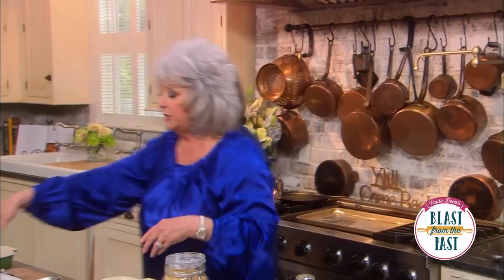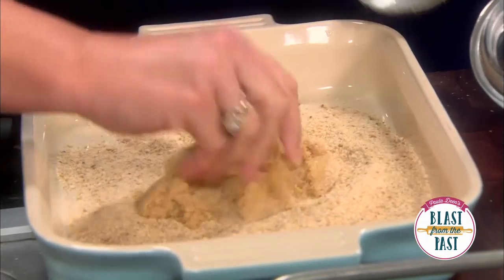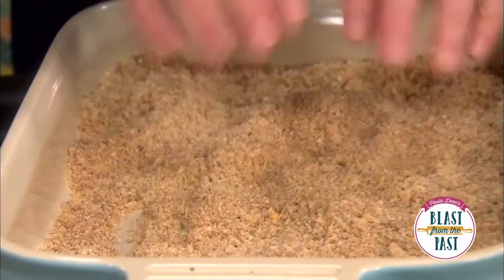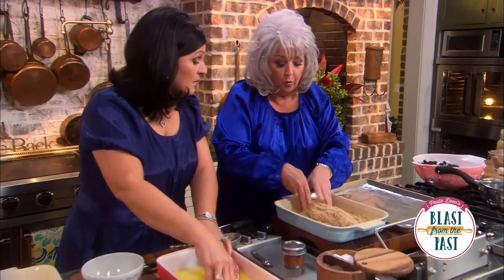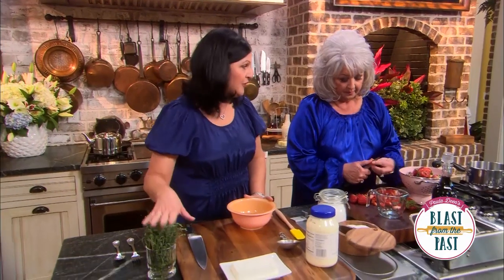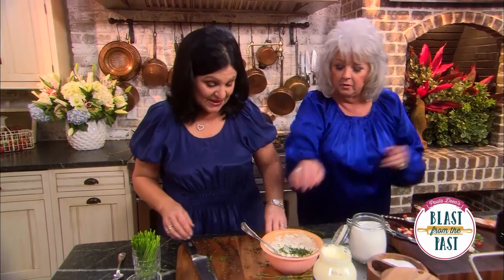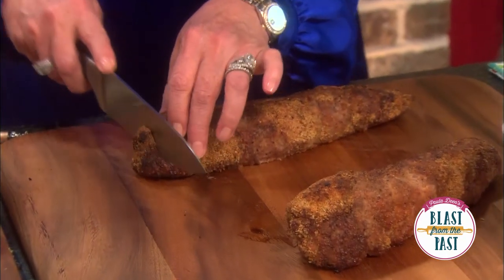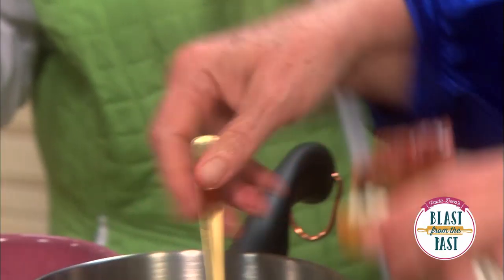Pecan Crusted Pork Crostini with Strawberry Balsamic Sauce - Blast From The Past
Paula's friend Donna is back, and they're gonna be throwing a garden soiree! They're going to make a Pecan Crusted Pork Crostini with Strawberry Balsamic Sauce that will just melt in your mouth.

Ingredients:
1 cup ground pecans
1 cup breadcrumbs
1/4 cup firmly packed brown sugar
1 teaspoon plus more to taste for cheese spread salt
1 teaspoon plus more to taste for cheese spread pepper
1/2 teaspoon ground red pepper flakes
2 large eggs
2 (1 lb) trimmed pork tenderloins
2 cups baby arugula leaves
cut into rounds and toasted French bread
1 (8 oz) package softened cream cheese
1/4 cup mayonnaise
2 tablespoons minced, plus extra for garnish fresh thyme
1 tablespoon minced fresh chives
2 cups (about 1 lb), chopped strawberries
2 tablespoons sugar
2 tablespoons balsamic vinegar
2 tablespoons cornstarch
1/4 cup chicken broth

Preparation:
1.) Preheat the oven to 375 °F.
2.) Line a rimmed baking sheet with heavy-duty aluminum foil.
3.) Lightly grease foil.
4.) In a shallow dish, combine the pecans, breadcrumbs, brown sugar, salt, pepper and red pepper.
5.) In a separate shallow dish, lightly beat the eggs. Dip the tenderloins in the eggs to coat.
6.) Dredge them in the pecan mixture, completely covering the tenderloins.
7.) Arrange them on the prepared baking sheet, and bake until an instant-read thermometer inserted into the thickest portion registers 155 °F, about 18 to 20 minutes.
8.) Remove the tenderloins from the oven to a cutting board and let rest for 10 minutes.
9.) Cut into 1/4-inch thick slices.
10.) Spread Herbed Cream Cheese Spread evenly over bread rounds.
11.) Top each with arugula.
12.) Put 1 slice of pork tenderloin over the arugula.
13.) Spoon about 1 tablespoon of the Balsamic Strawberry Sauce over the pork.
14.) Garnish with fresh thyme, if desired, and serve immediately.

Herbed Cream Cheese Spread:
1.) In a small bowl, combine cream cheese, mayonnaise, thyme and chives.
2.) Cover and refrigerate until ready to use.

Balsamic Strawberry Sauce:
1.) In a medium saucepan, combine the strawberries, sugar and vinegar.
2.) Bring to a boil over medium-high heat.
3.) Reduce the heat, and simmer for 5 minutes, stirring frequently.
4.) In a small bowl combine the cornstarch and chicken broth, stirring until smooth.
5.) Add it to the strawberry mixture, stirring to combine.
6.) Bring to a boil over medium-high heat.
7.) Boil for 1 minute, stirring frequently.
8.) Remove from heat, and let cool.
9.) Cover and refrigerate until ready to use.

Enjoy Y'all!

For more great recipes visit pauladeen.com